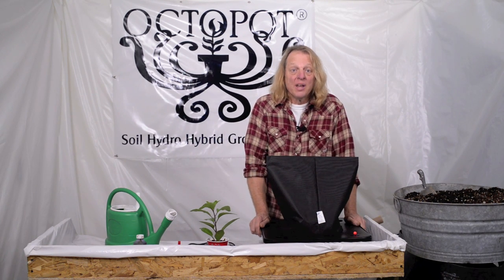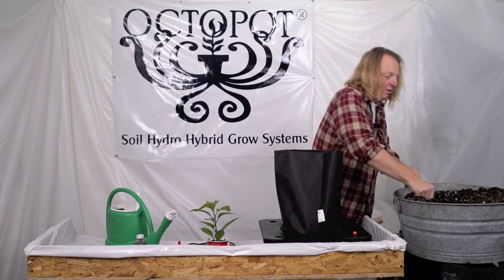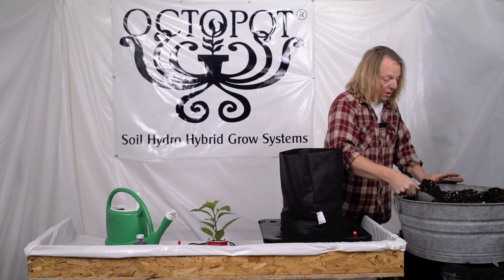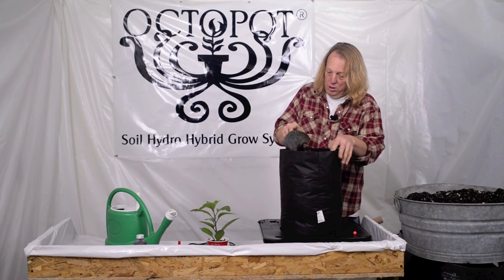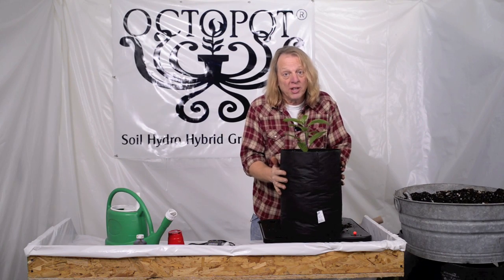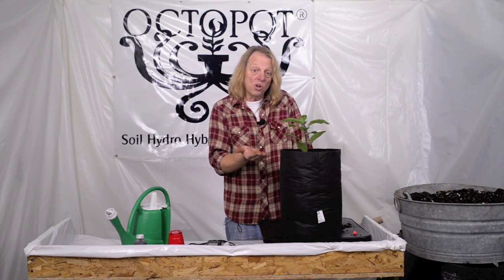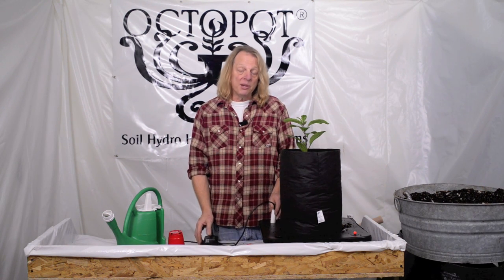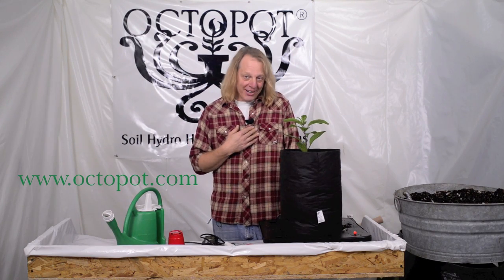Planting Your Octopot Grow System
Octopot inventor, Chris Jaworski, demonstrates planting the Octopot Grow System.  The Octopot Grow System is the next generation in horticulture that combines the benefits of soil and hydroponics with optimized oxidation to grow the healthiest and highest yielding plants possible

Grow System